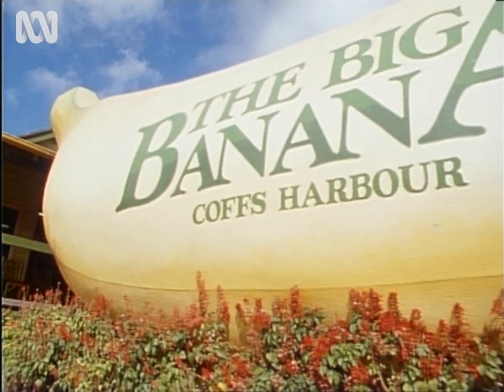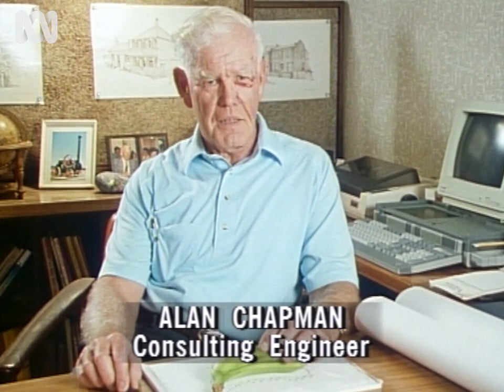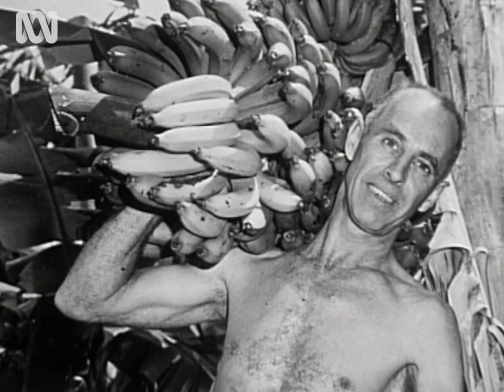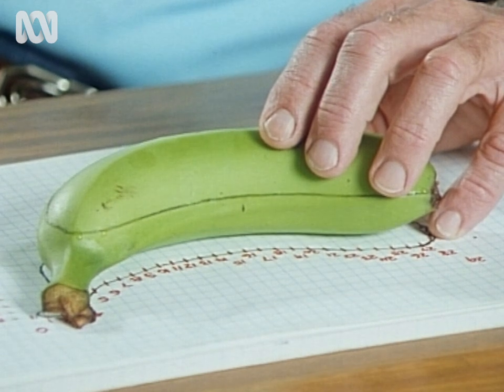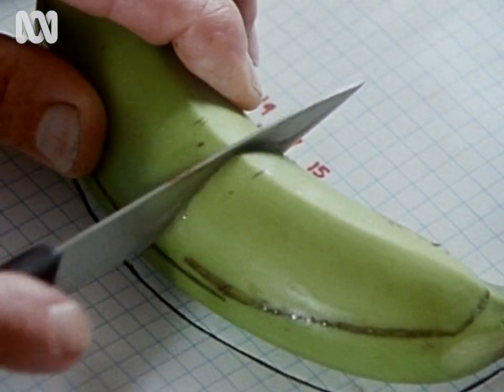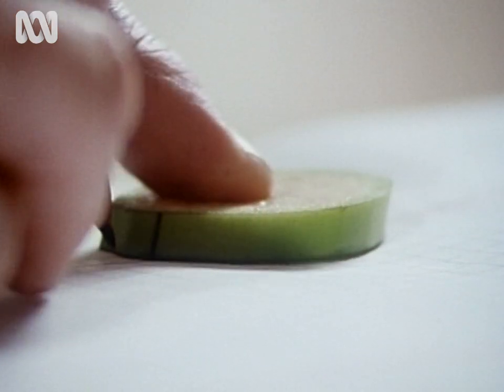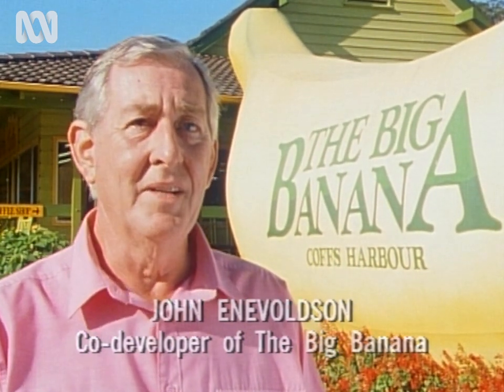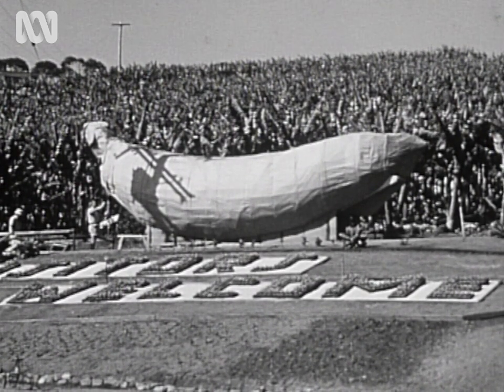Building the Big Banana (1991) | RetroFocus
Love them or loathe them, it’s impossible to miss Australia’s Big Things.

In this clip from 1991 we meet the designer of Coffs Harbour’s Big Banana, Alan Chapman.

Chapman left no banana unturned in his search for the perfect template for the monument, which has had more than a few famous visitors over the years.

This is an excerpt from 'A Big Country: Big Things' TX 23 August 1991.